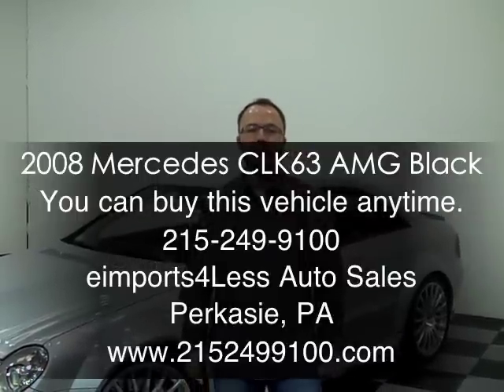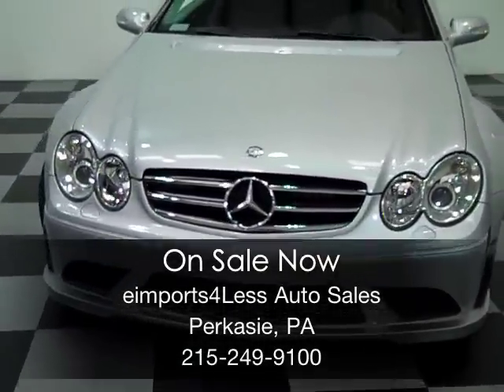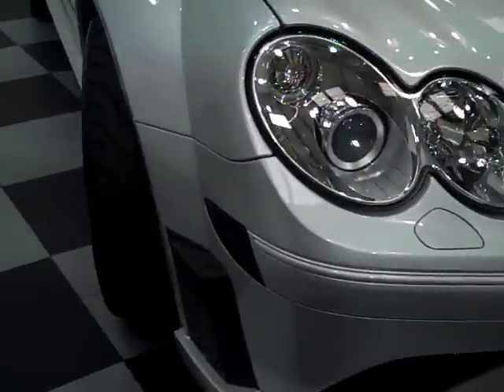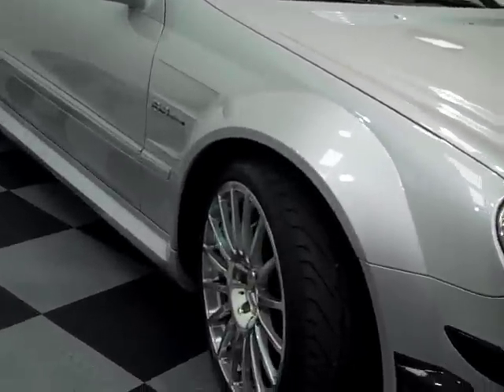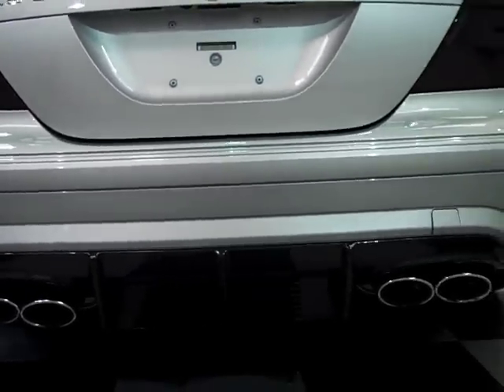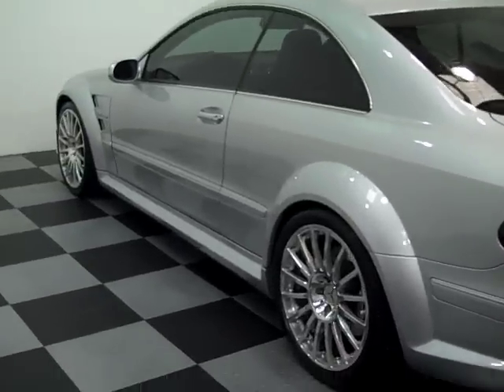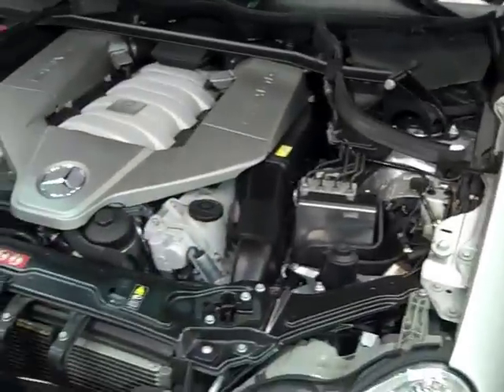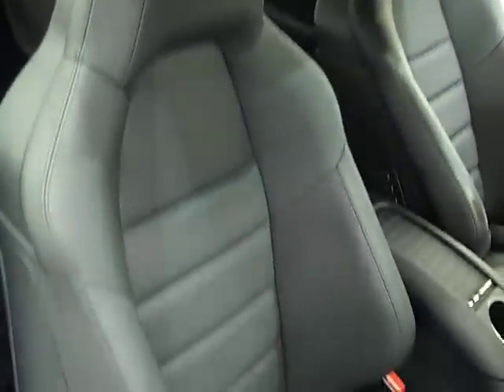2008 MERCEDES CLK63 AMG BLACK Series eimports4LESS Perkasie, PA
2008 Mercedes-Benz CLK63 AMG BLACK SERIES COUPE for sale at eimports4Less in Perkasie, PA.